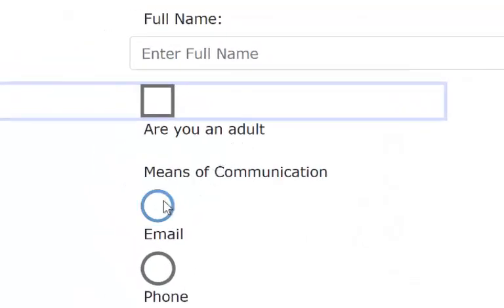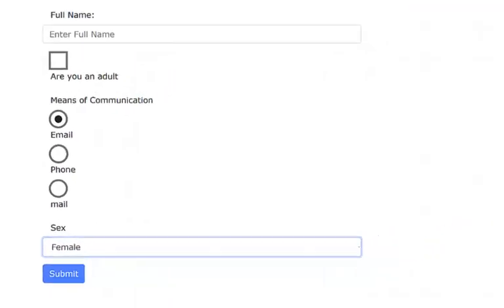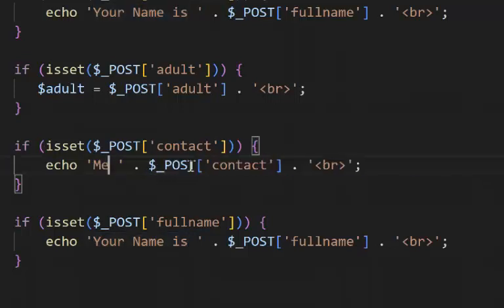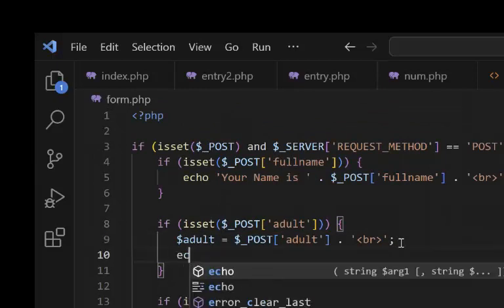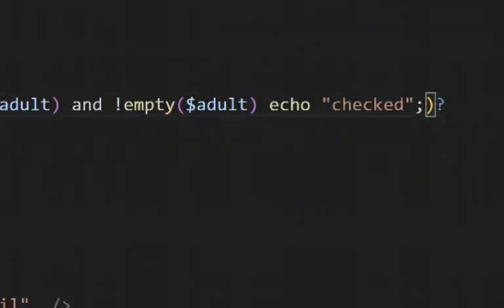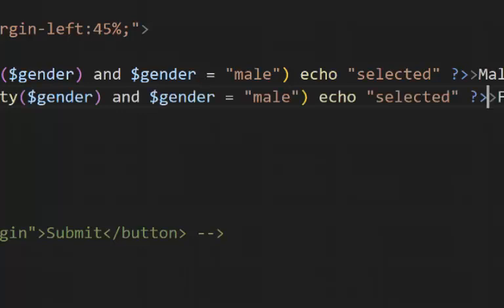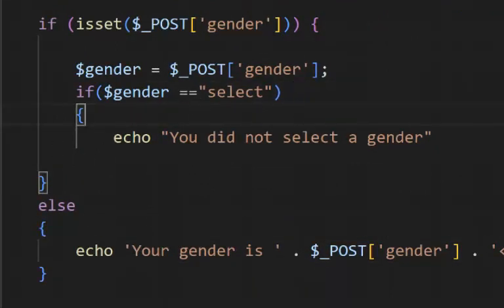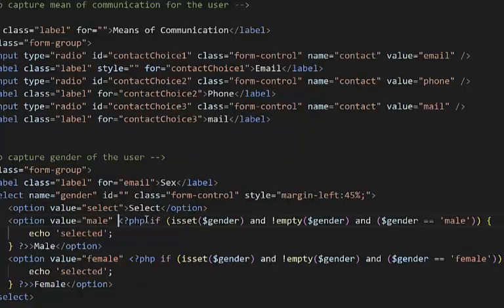PHP TUTORIAL 7b: How to Submit an HTML Form and Display Data